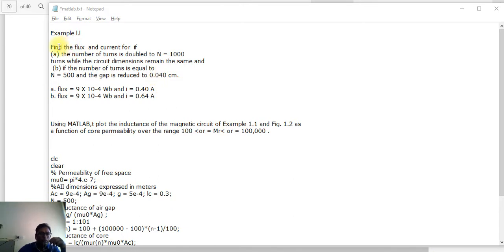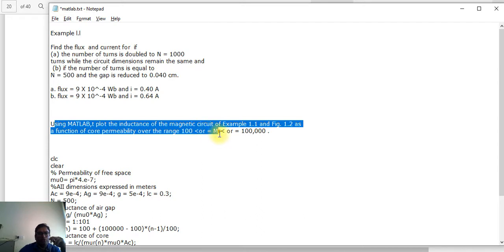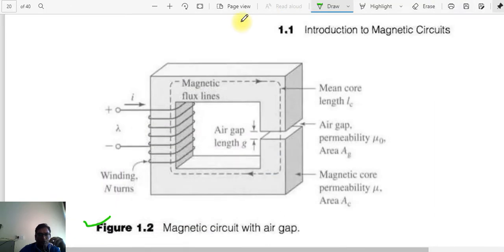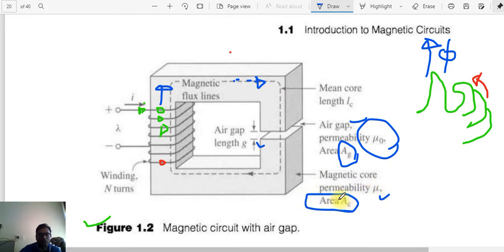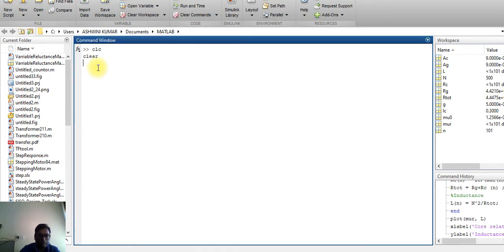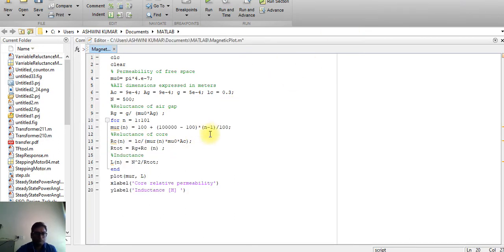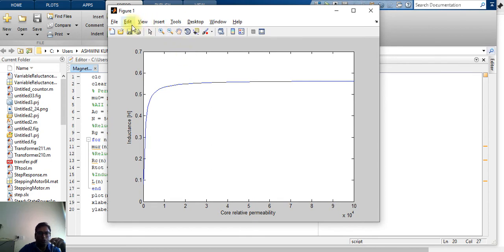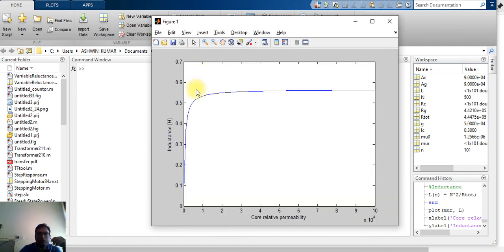Mat Lab; for Electrical machine , Magnetic ....